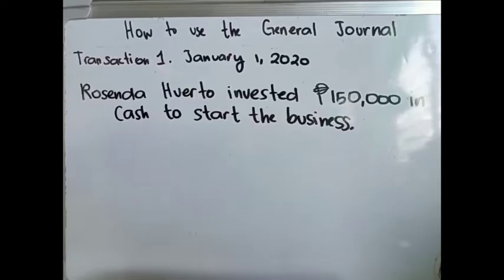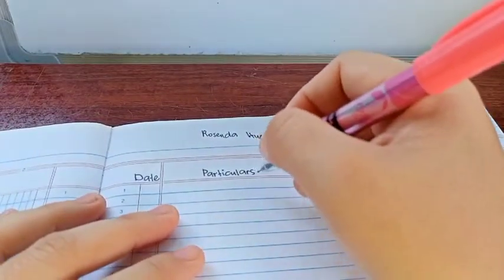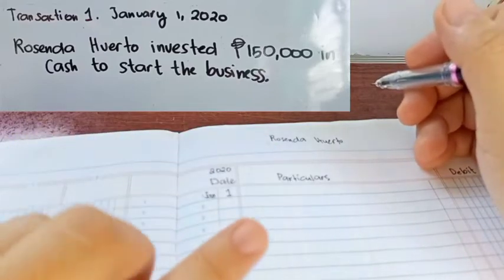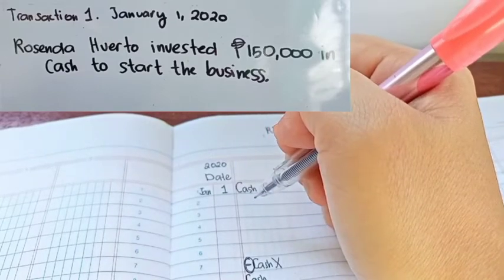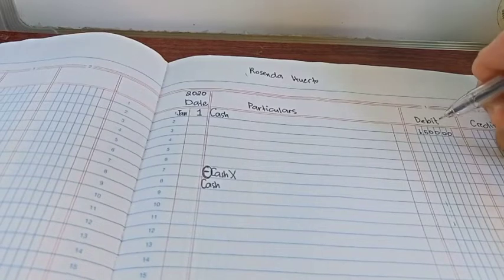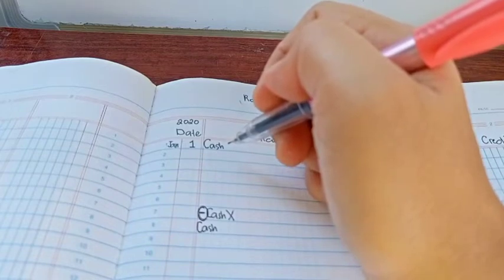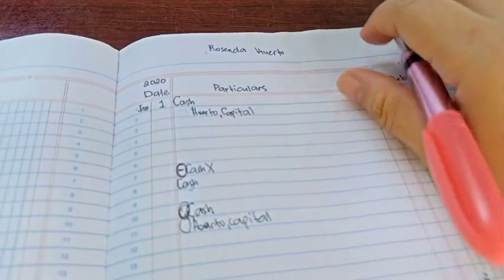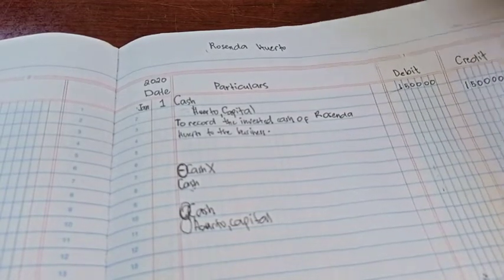HOW TO USE THE GENERAL JOURNAL|Fundamentals of Accounting Bysiness and Management 1